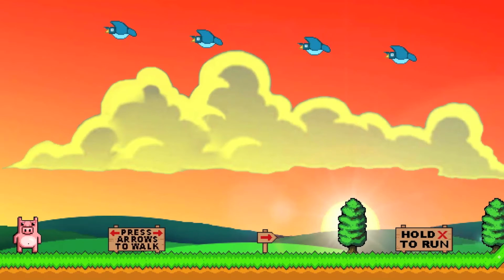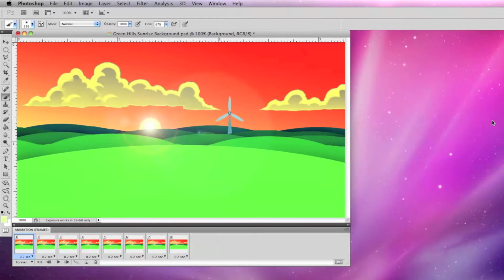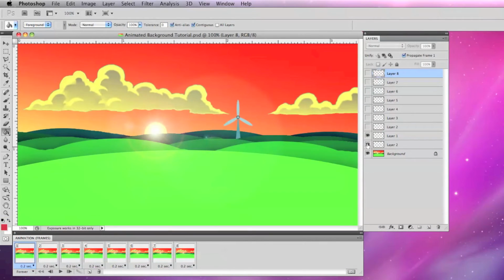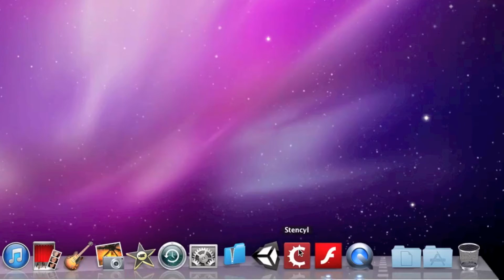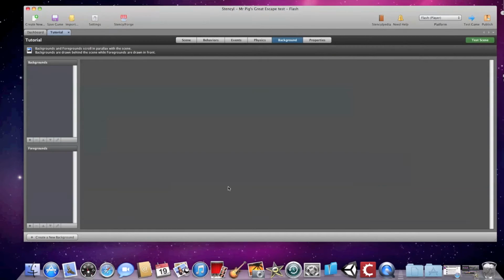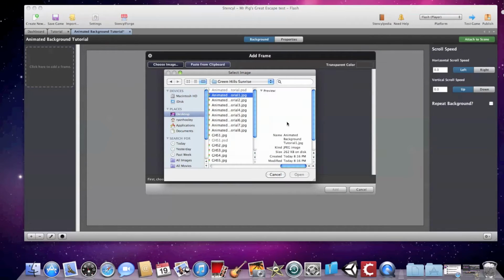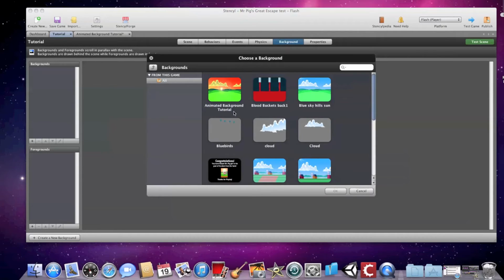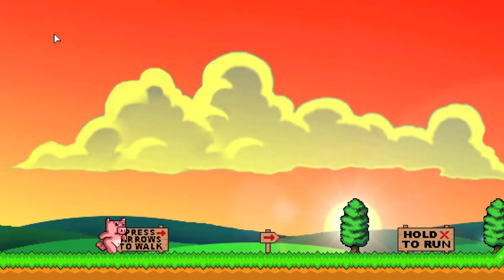From Pixel Art to Stencyl Flash Game Tutorial 3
A short and very basic tutorial on how I create custom animated backgrounds in photoshop for a Stencyl flash game.

Play PXLFLX's first flash game Mr Pig's Great Escape!

All art and music are by PXLFLX